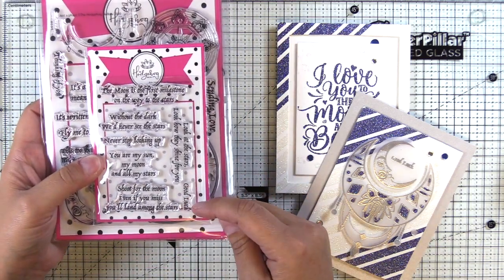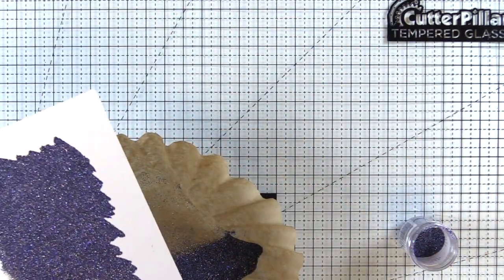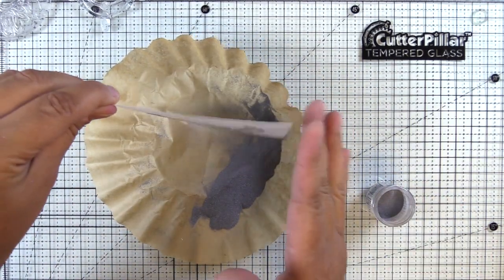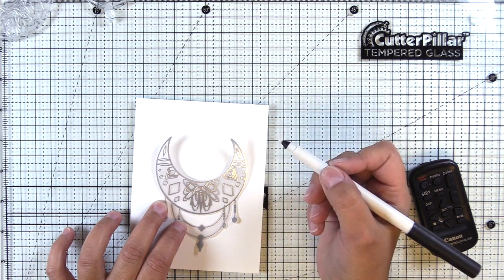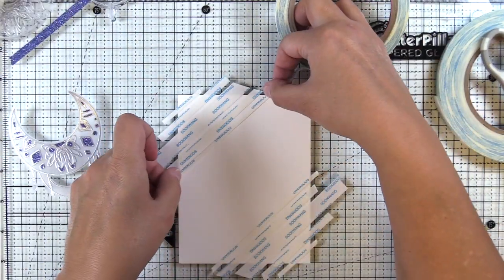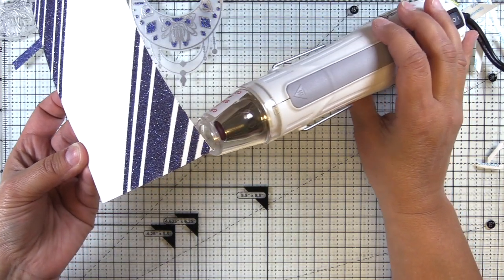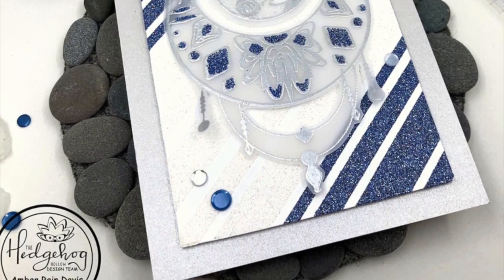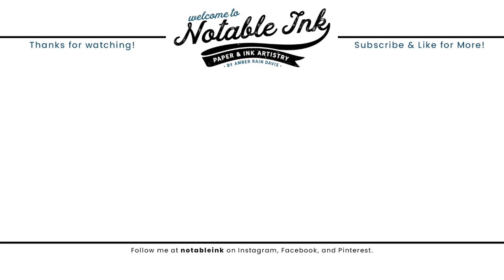All the Sparkle | Glitter Embossing Tips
• WOW! Clear Hologram Sparkle

• WOW! Midnight Dream

• WOW! Dual Speed Heat Tool ***NEVER COVER THE VENTS WHEN USING THE HEAT...

• Cutterpillar Glass Mat

• EK Tools Small Precision Tip Scissors Non-Stick Blades EK Success Comfort Grip

• Uchida Plastic Jewel Picker-Double Ended by Uchida

• Hi-Polymer Eraser

If you need supplies and want to support my blog and YouTube channel, please use the links above. Thank you for your support, which helps me bring you new content!